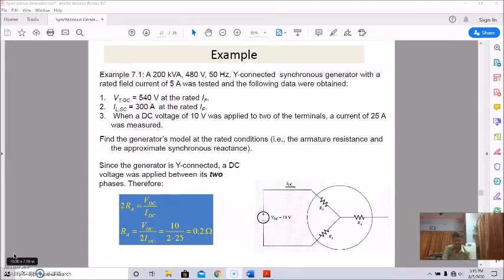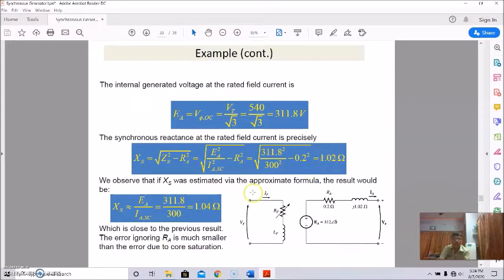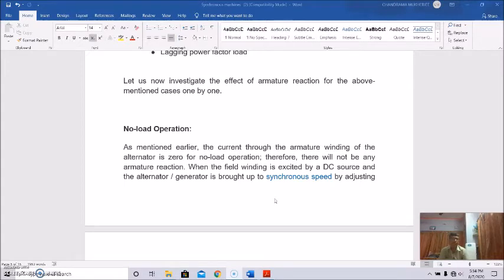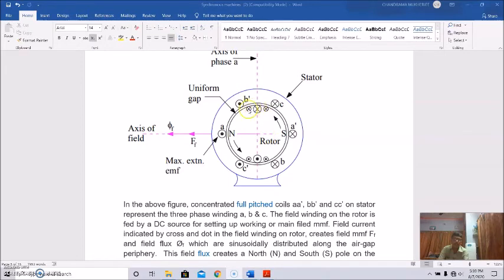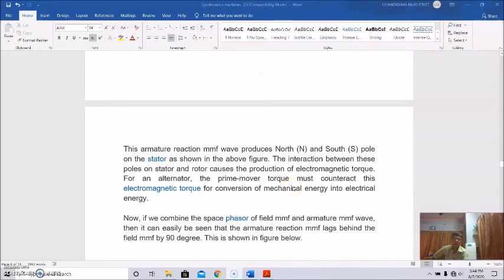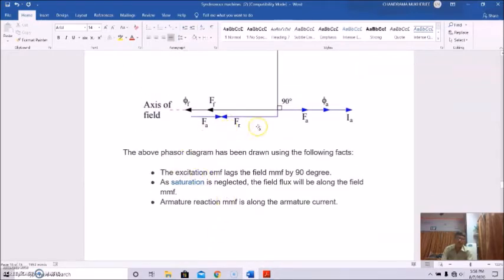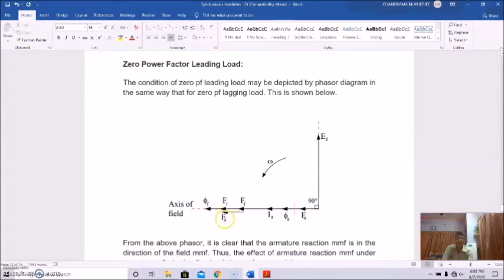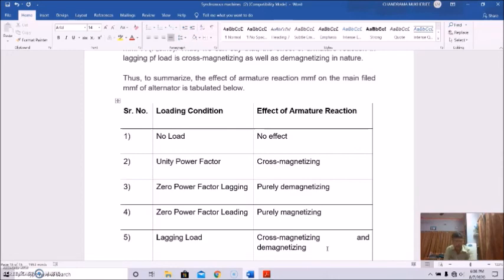Electric Machine II Lecture - 27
1. Numerical example of equivalent circuit
2. Armature reaction of synchronous generator